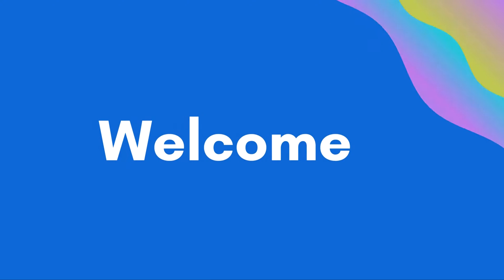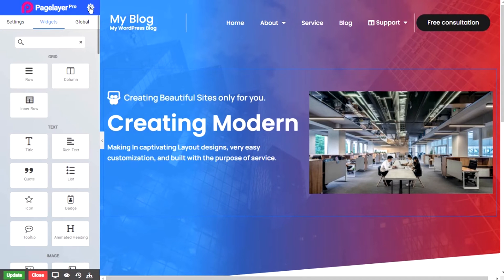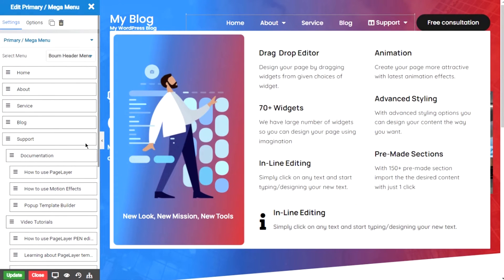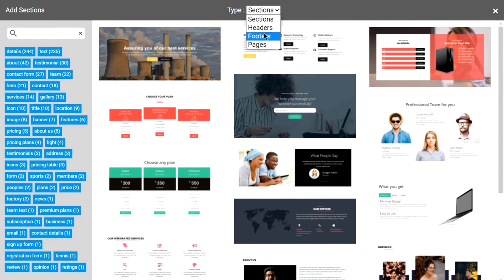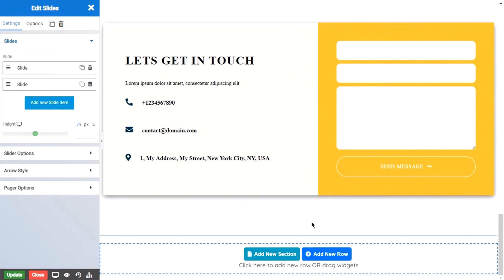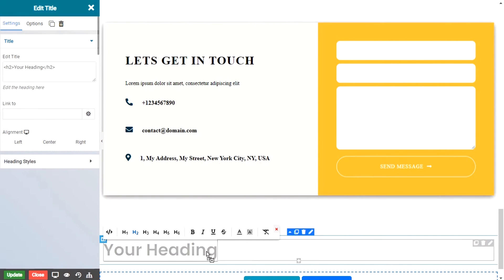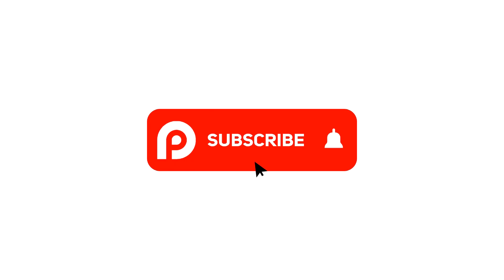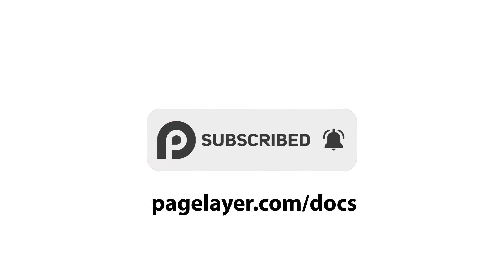Pagelayer - Best WordPress Site Builder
Presenting you Pagelayer a WordPress Website builder, whether you're a beginner or a professional it's built for delivering the best designing experience and fast performance that you will fall in love with.

Now making your imagined website designs is as simple as just a few drag and drop made possible only with Pagelayer. A next-generation page builder with so many features and functionality and as easy as a piece of cake without having required to code.

Turn your website into an eCommerce machine with innovative tools and widgets to create an online shopping experience: product catalogs, product pages, or shopping carts.

Pagelayer builder is a real-time builder so whenever you make changes on your page it gets updated instantly on your page. It helps you design your page quickly by saving your time.

Pagelayer – Experience the Simplest way of designing